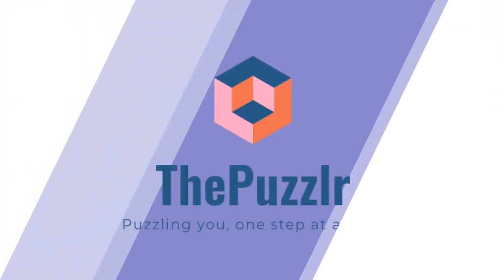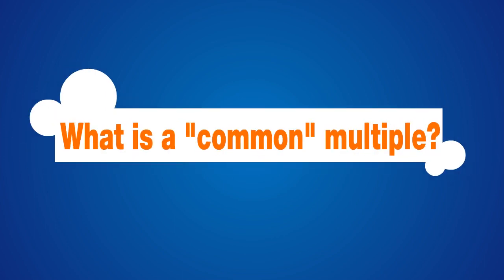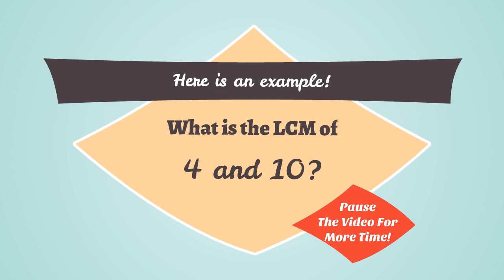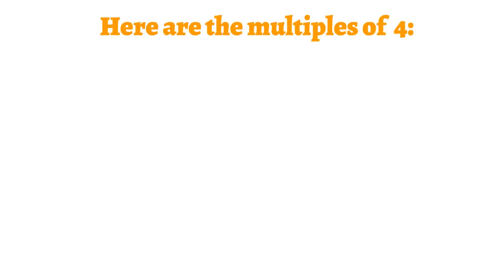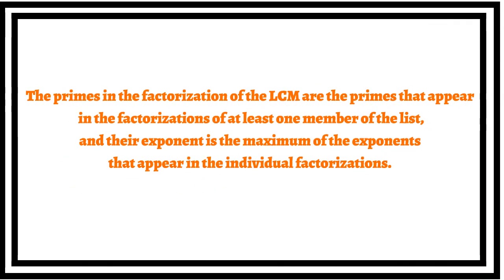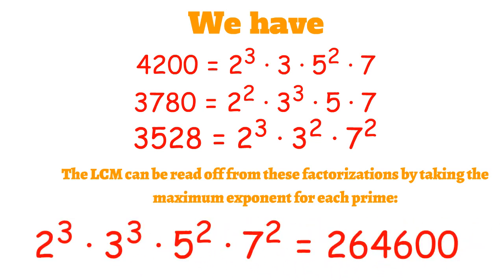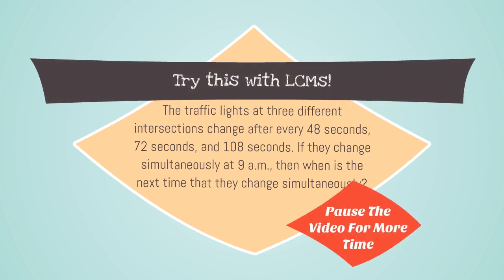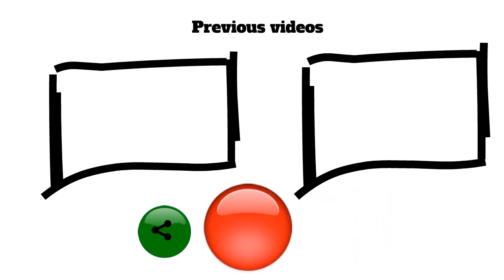The Least Common Multiple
The least common multiple is one of the most important topics in math and useful in a variety of problem types, like adding fractions or finding the intersection of traffic lights(you will understand if you watch the video!). The LCM is the smallest positive integer that is divisible by a set of integers!

Check out ThePuzzlr.com for more free content and the upcoming free contest that we are holding on August 22nd, 2020!

Want to sponsor one of our videos(and get a shout-out on our blog)?